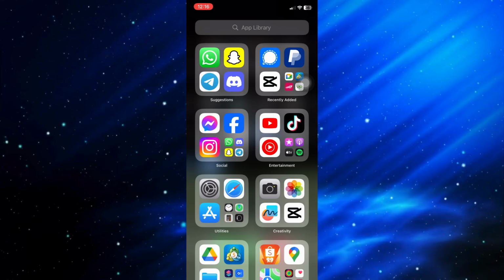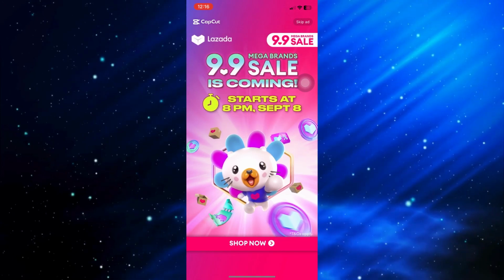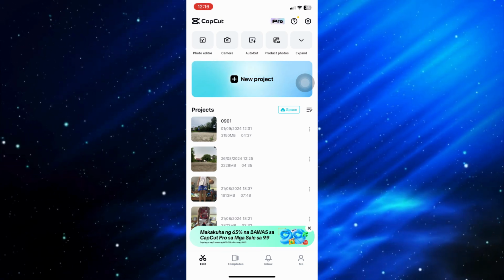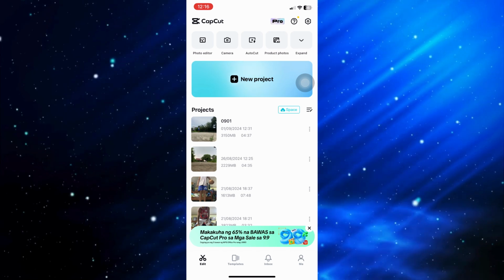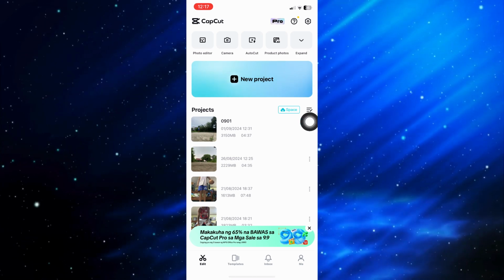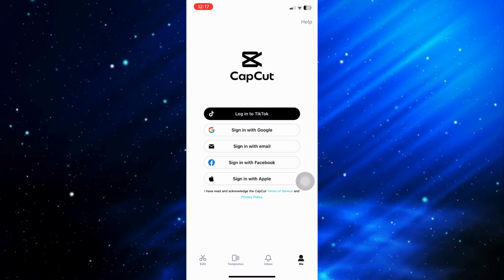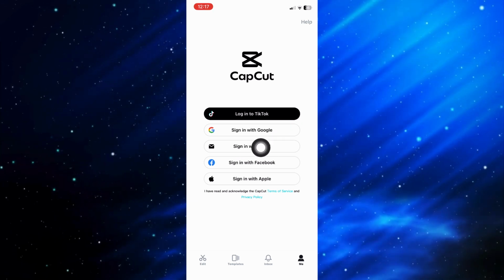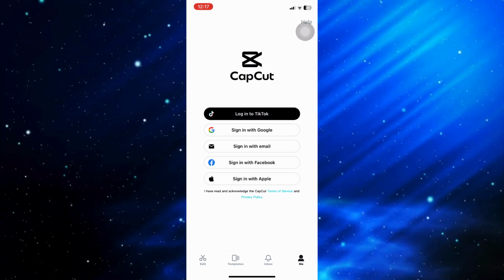How To Login Into CapCut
Searching for a guide on How To Login Into CapCut? We've got a video for you! This video will provide a detailed explanation of How To Login Into CapCut. Watch our video and learn this easy process.